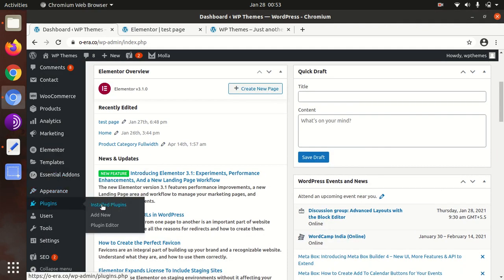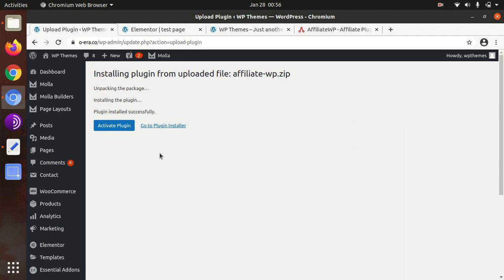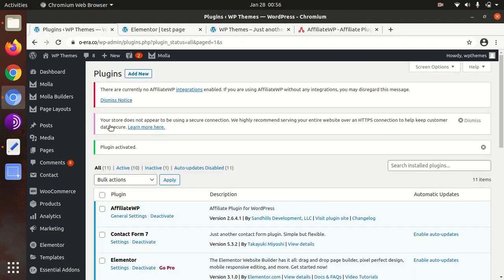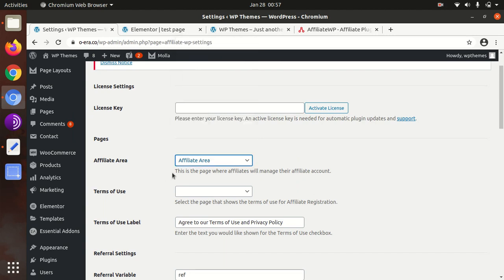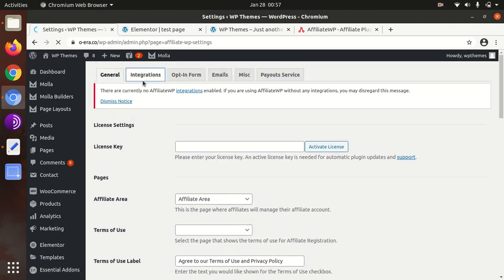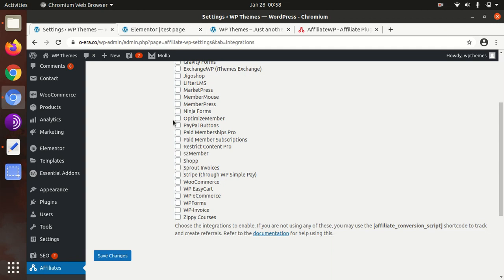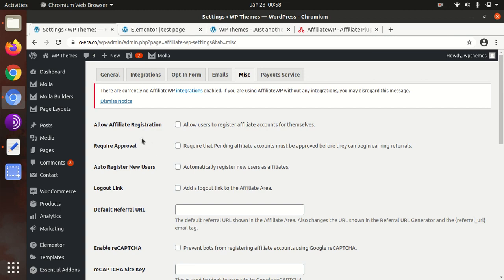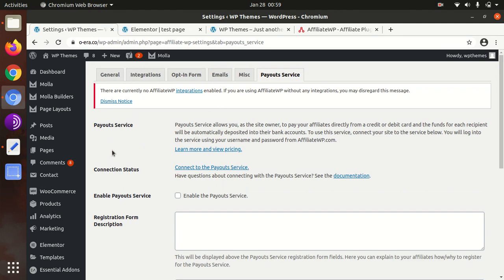How AffiliateWP WordPress Plugin Works | Web Publishers Guide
The AffiliateWP is a WordPressPlugin that is a fully-fledged AffiliateManagementSystem that’s incredibly easy to set up yet surprisingly agile. It makes the whole process of managing your referral program easy as it should be. Both the affiliate and admin areas are a joy to work with. You can read and learn more about how the AffiliateWP Plugin works

Follow us for more through;